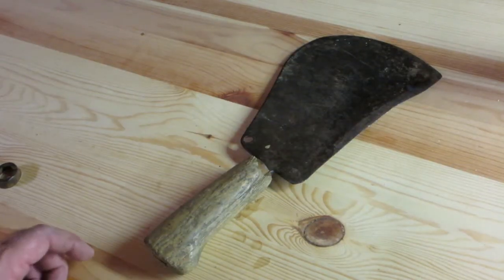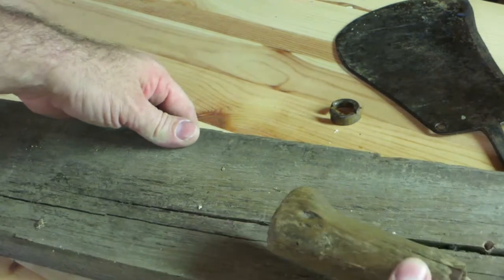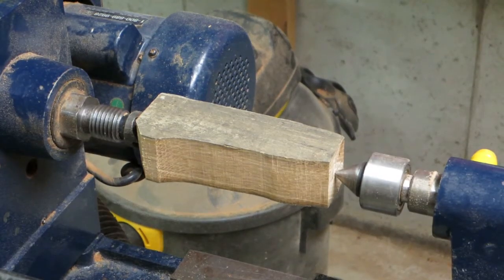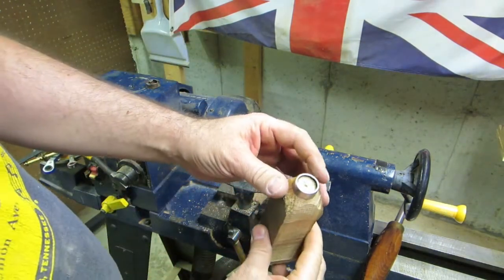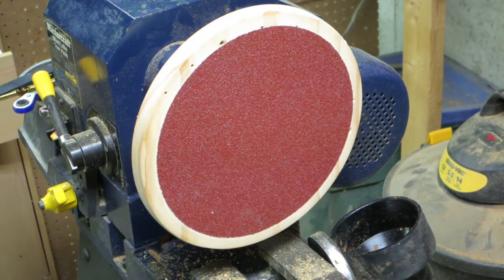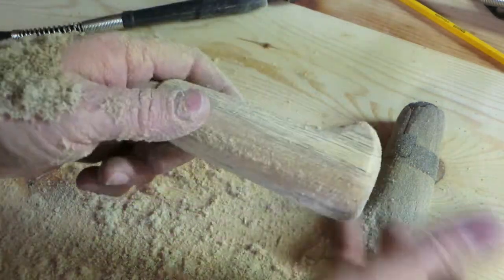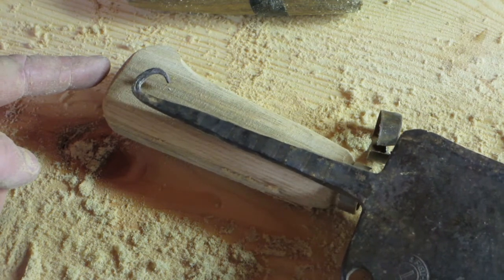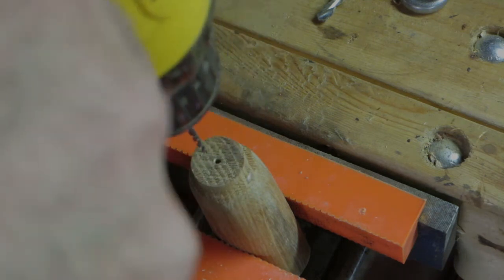#8 making a wooden hatchet handle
replicating an old hatchet handle for a work mate